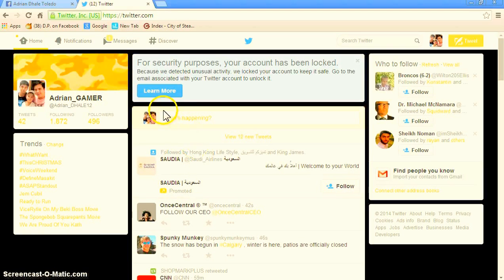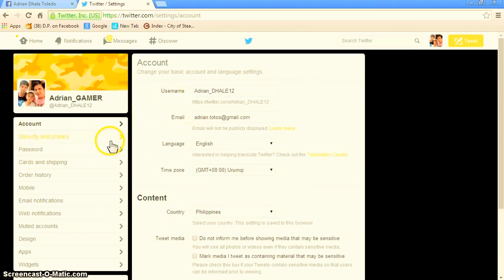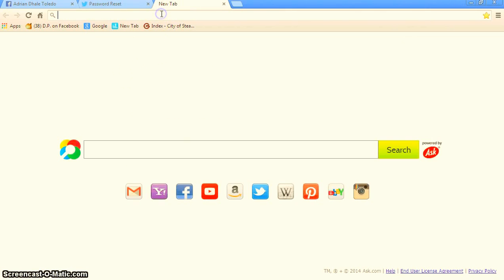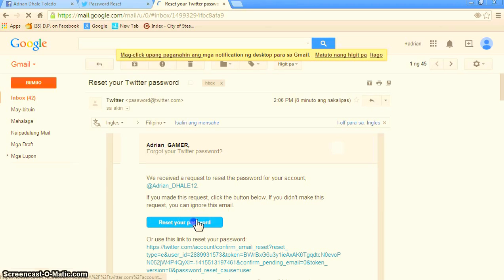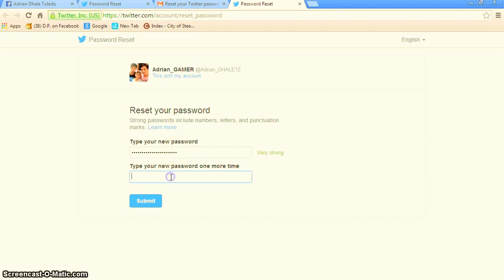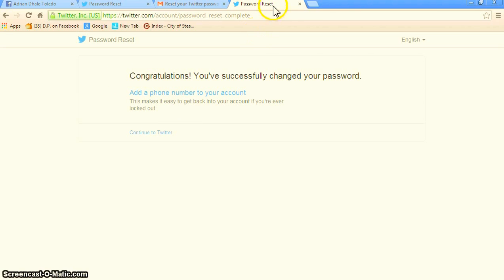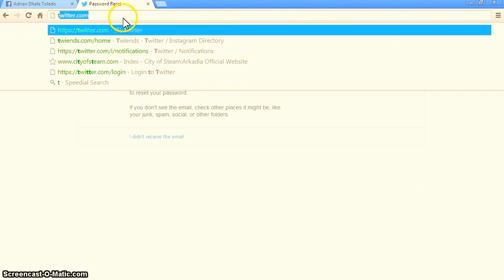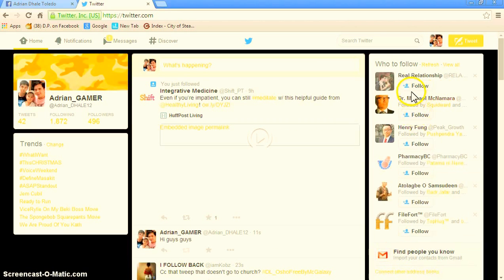How to Fix your Twitter when its LOCKED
IN THIS VIDEO, I'M GONNA SHOW U HOW TO FIX YOUR TWITTER WHEN ITS LOCKED.